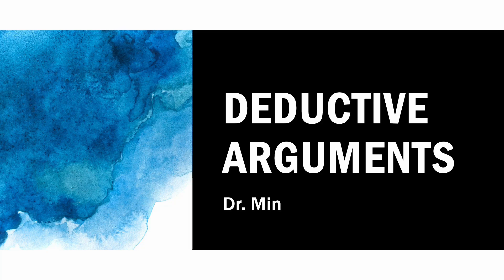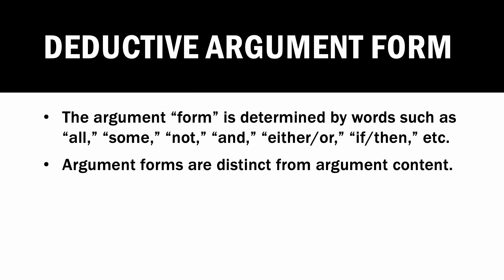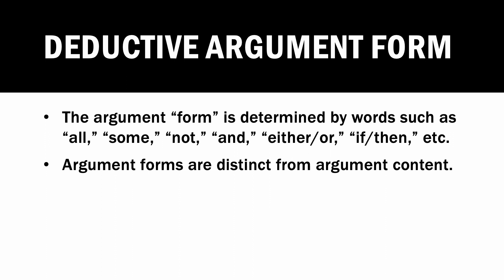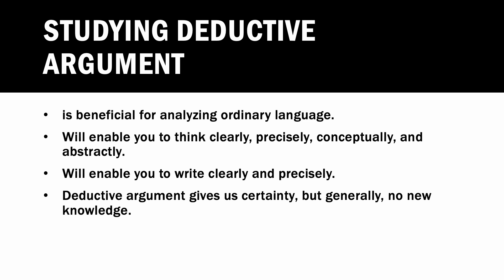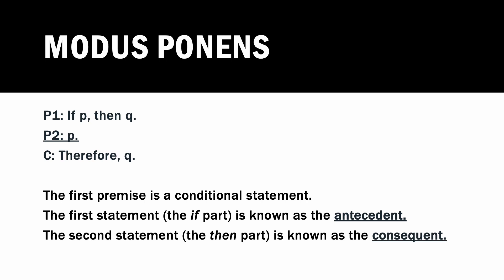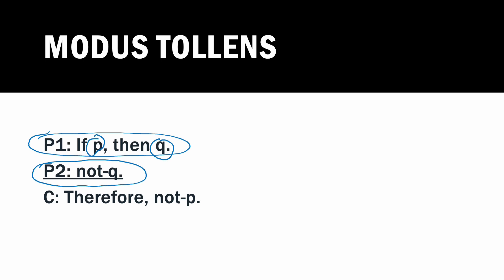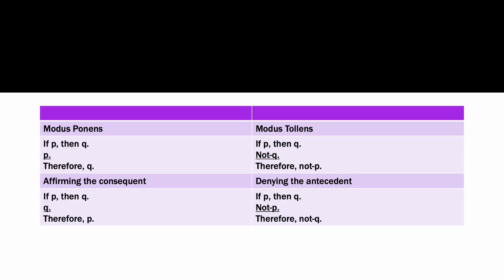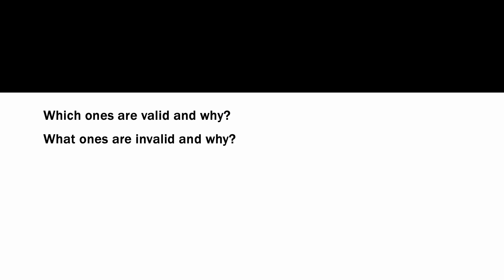Deductive Arguments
In this video, we will learn about deductive arguments and reasoning.